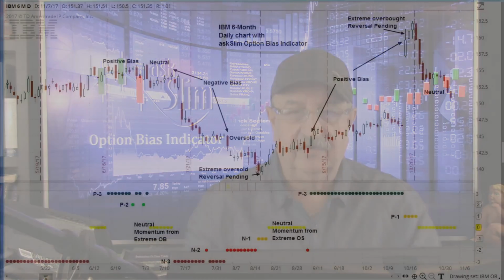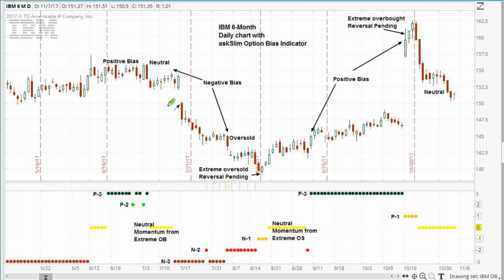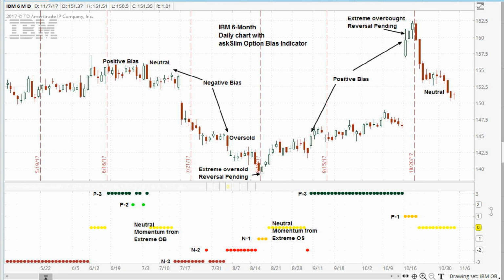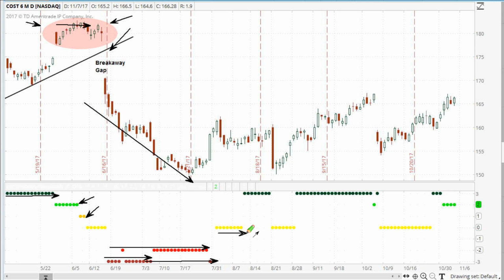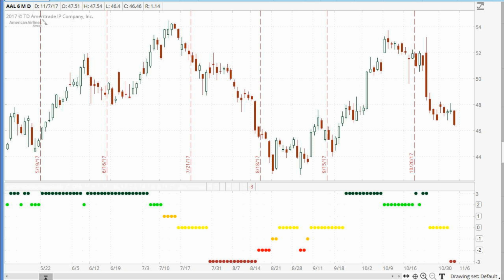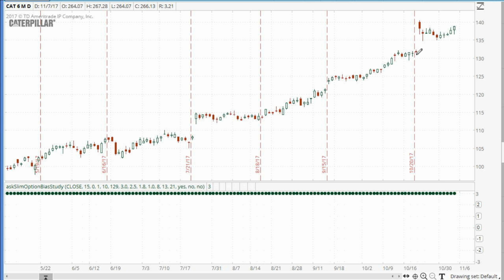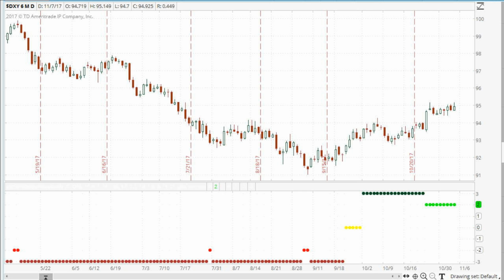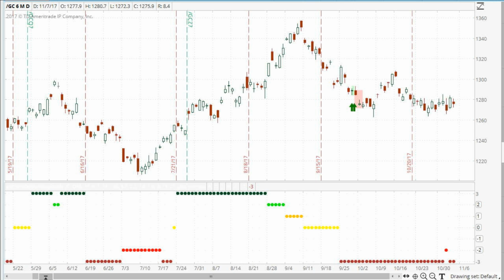askSlim Option Bias Indicator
Learn about the amazing askSlim Option Bias Indicator.
One year in the development, this study will be a great help for option traders and swing traders. Its usable on stocks, futures and Indexes. Stop getting run over by market trends or fading them too soon!

Did you like this? To become a FREE askSlim member,

Slim looks at things differently than most market analysts. He applies his unique cycle analysis to nearly 400 widely held stocks, futures and ETFs.